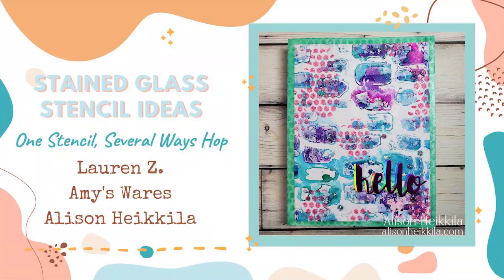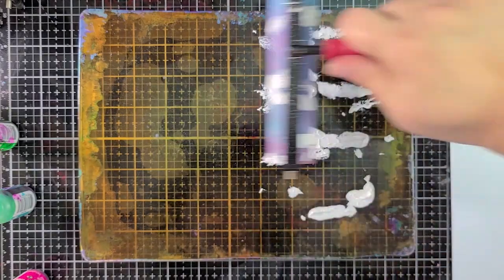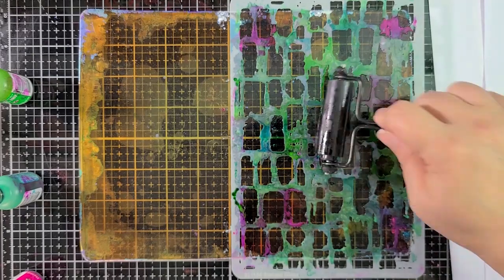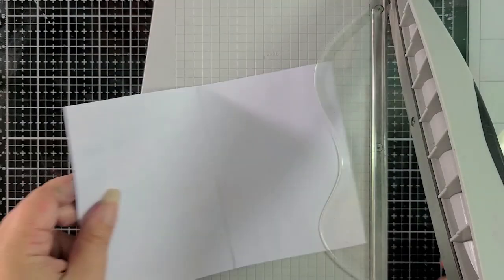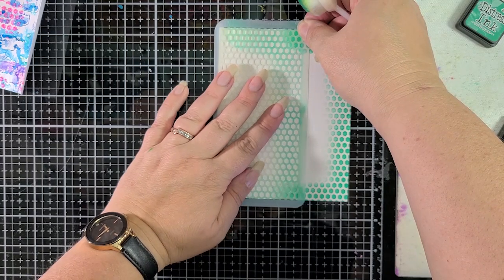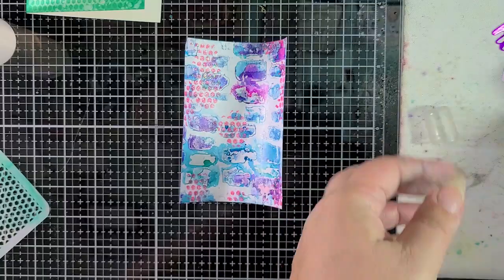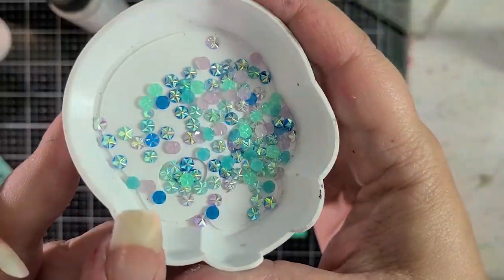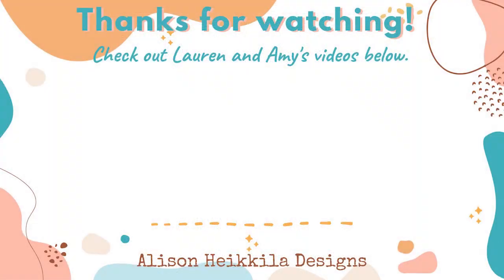One Stencil, Several Ways Hop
⬇️ EXPAND for more info!! ⬇️
Hello! Two of my crafty friends and I decided to have a mini YouTube Hop highlighting a fabulous stencil from A Colorful Life Designs, and how you can use it 3 different ways on a Gel Press. Amy from Amy's Wares, Lauren Z. from Queenlore Creations, and I wanted to play with the Stained Glass stencil, and I think you're going to love what we came up with.

Navigator 28lb. Copy Paper

Brutus Monroe: Glitter Glaze in Bunny Nose (no longer avail.)

Starburst Rhinestones (I can’t find them online anywhere)

Other: White 110lb. cardstock, pokey tool, jewel picker